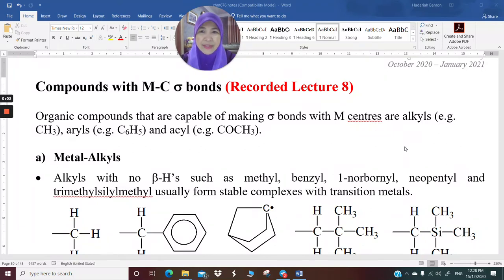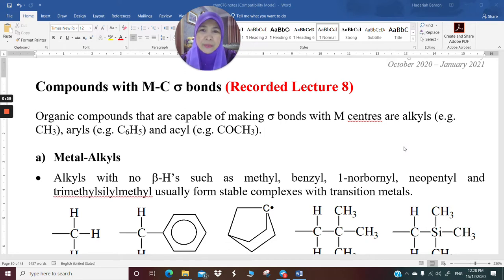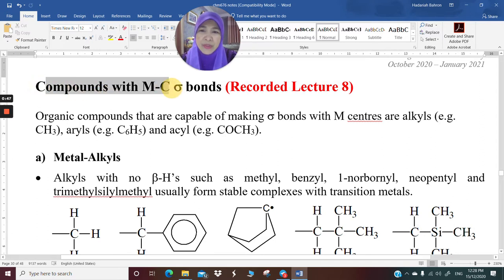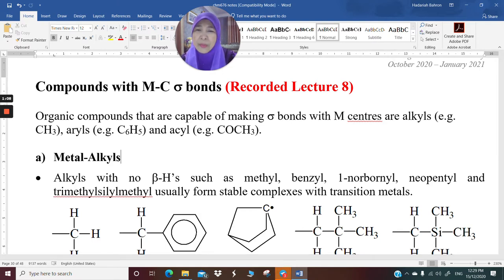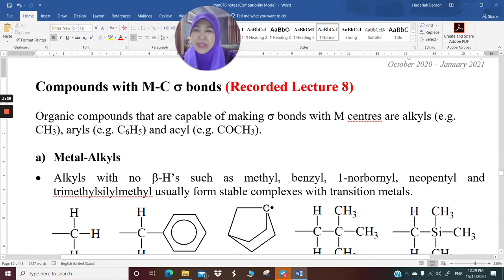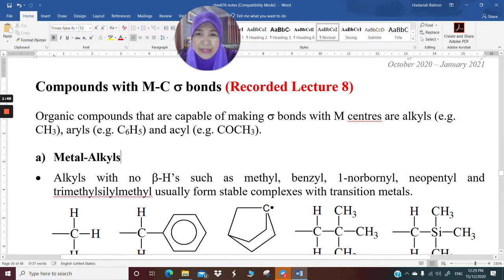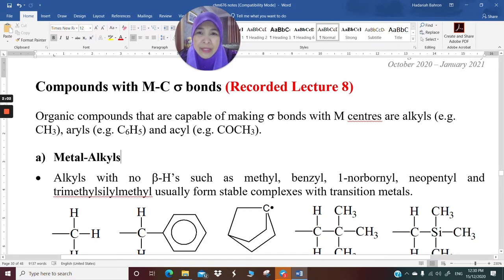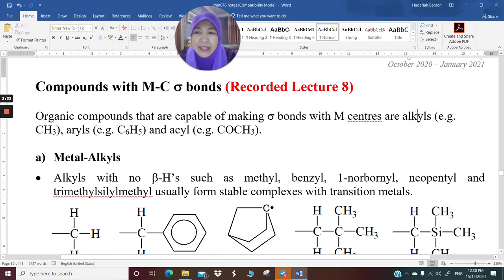CHM676 Lecture 8 Compounds containing M C sigma bond + Carbene Complexes M=C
CHM676 - Organometallic Chemistry
Lecture 8: Compounds containing M-C single bond (sigma bond) - Metal Alkyls and Metal Aryls
+ M=C double bond (Carbene/Alkylidene Complexes)